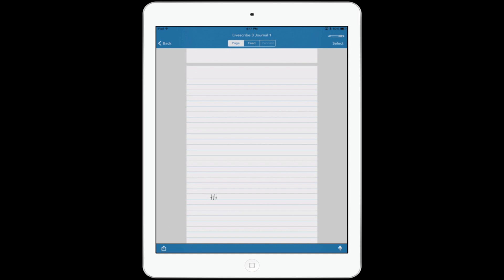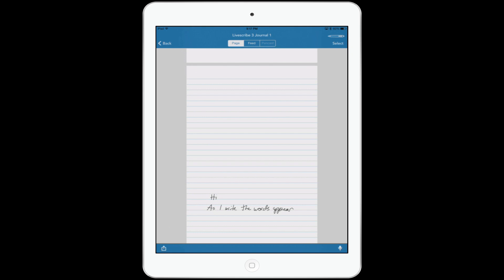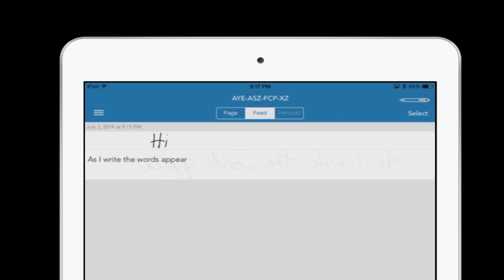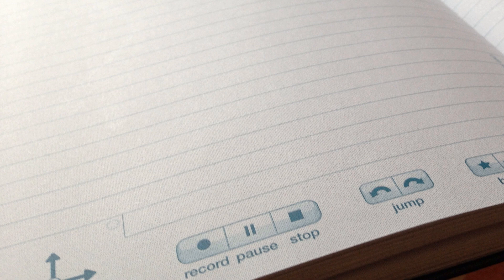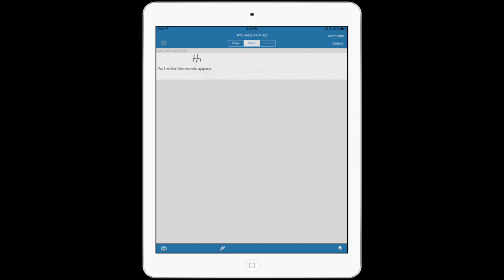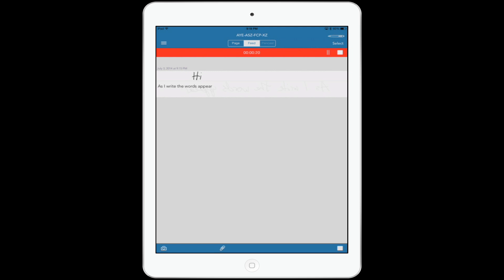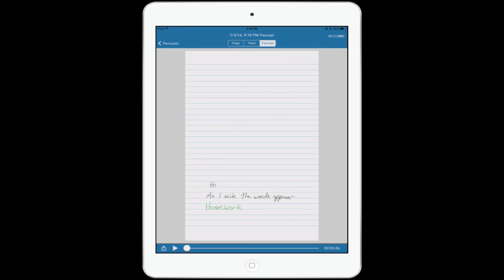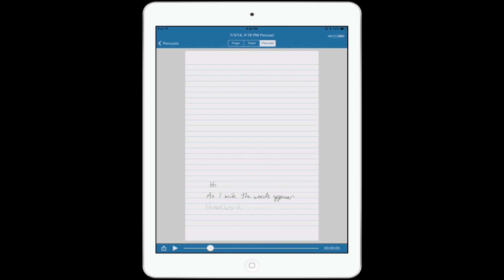Livescribe 3: Quick Tutorial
Livescribe 3 is the ultimate accessory for your iPad if you are a student or in any profession where you need to take notes. Livescribe is a combination smart pen and smart notebook that talks to your iPad via bluetooth. In this short tutorial video, David walks you through the basics of Livescribe and shows off some of it's amazing features.